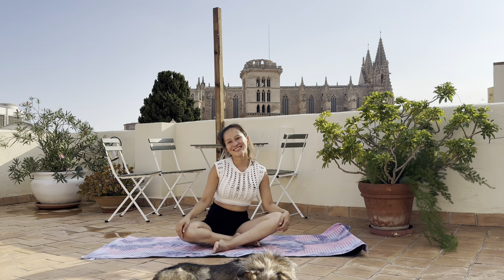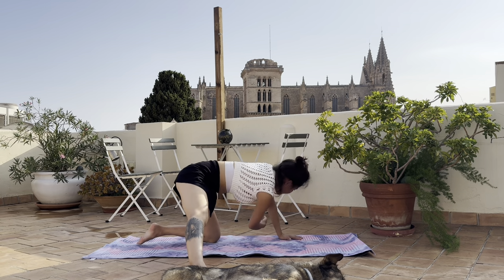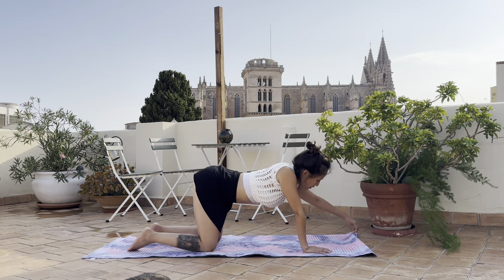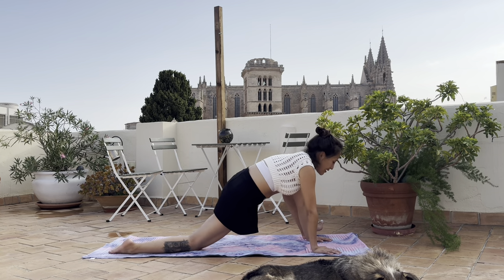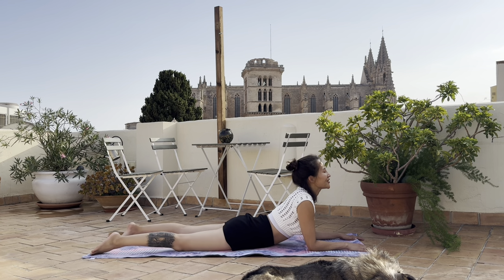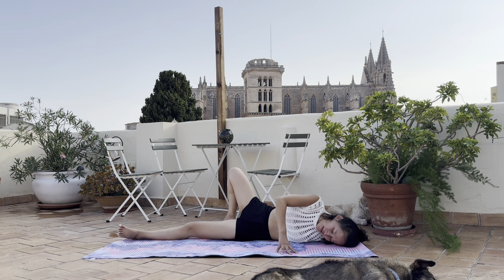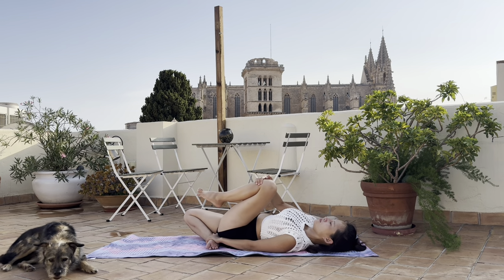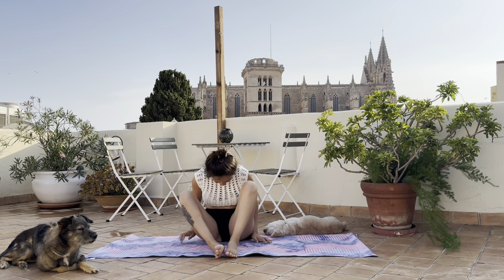40Min Restorative Mellow Flow